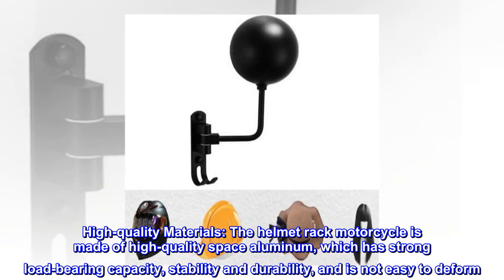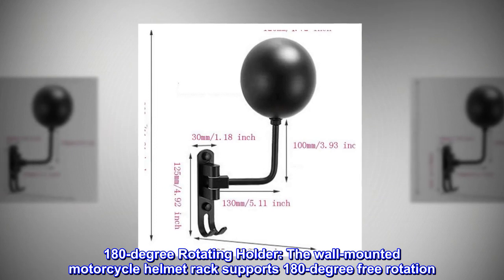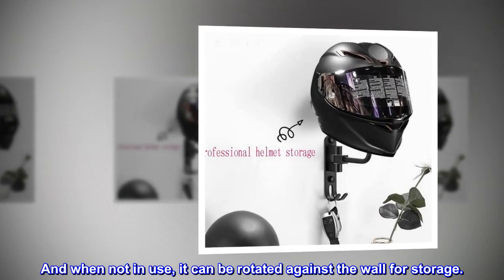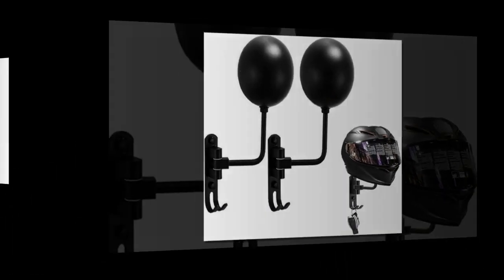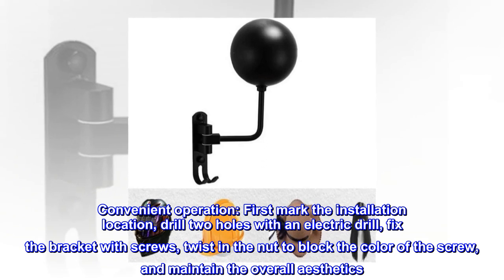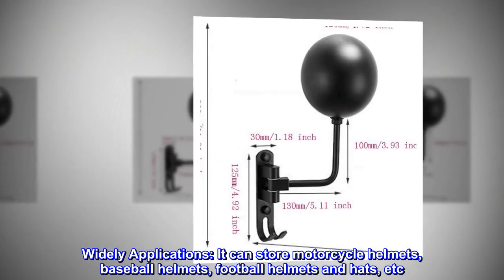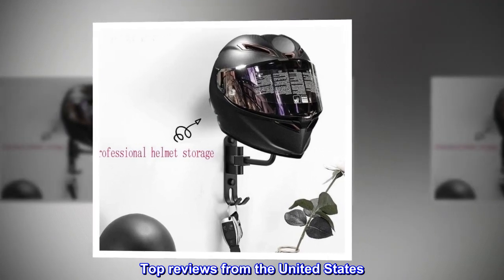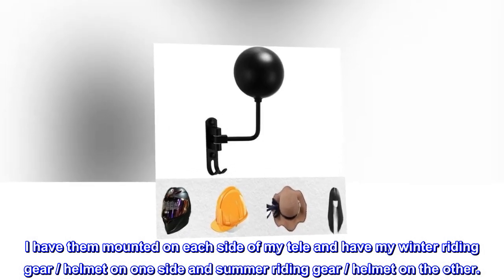Motorcycle Helmet Rack,PEI Helmet Holder, Helmet Holder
High-quality Materials: The helmet rack motorcycle is made of high-quality space aluminum, which has strong load-bearing capacity, stability and durability, and is not easy to deform
180-degree Rotating Holder: The wall-mounted motorcycle helmet rack supports 180-degree free rotation. You can adjust the angle at will to organize or display your helmet or other items. And when not in use, it can be rotated against the wall for storage.
Round ball Design: A ball with a diameter of 4.75 increases the contact surface with the hat for better storage of the helmet. The thicker version of the double hook can hang coats and sportswear, which is practical and convenient to put in the same position
Convenient operation: First mark the installation location, drill two holes with an electric drill, fix the bracket with screws, twist in the nut to block the color of the screw, and maintain the overall aesthetics
Widely Applications: It can store motorcycle helmets, baseball helmets, football helmets and hats, etc. It is suitable for installation in the home, exhibition room, office or any place where it needs to be hung
So Far So Good - They Keep 2-Sets of Helmet & Gear off the Ground
I have them mounted on each side of my tele and have my winter riding gear / helmet on one side and summer riding gear / helmet on the other.